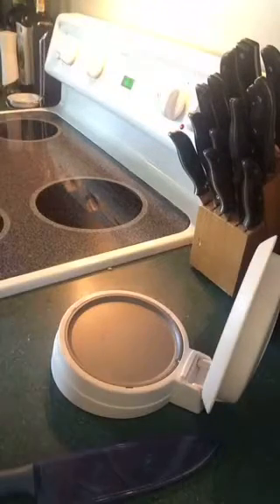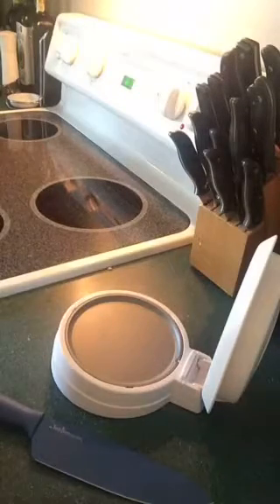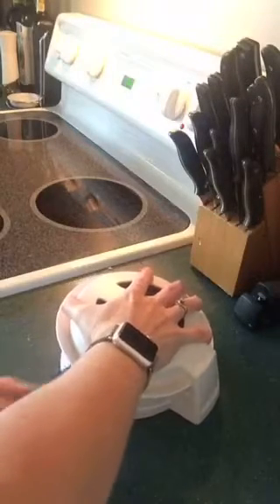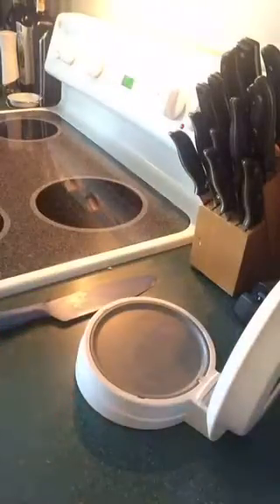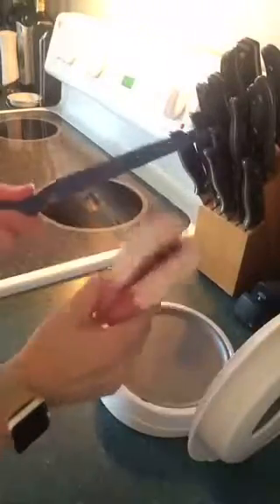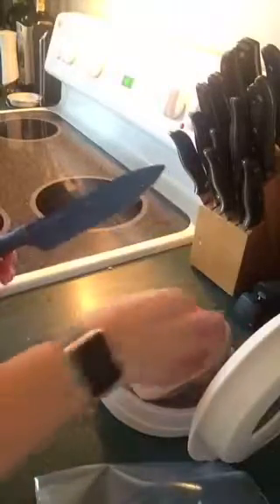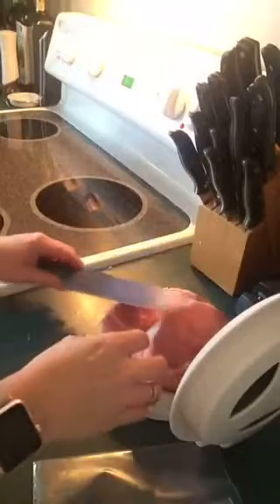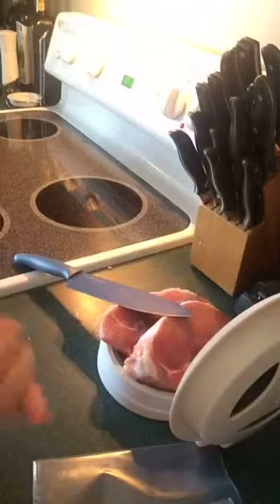Close & Cut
Have you ever had to half a pint of grape tomatoes and thought to yourself, wish there'd be a tool that would allow me to cut these all at once.
Check out the solution.